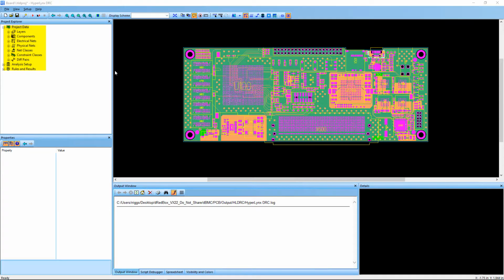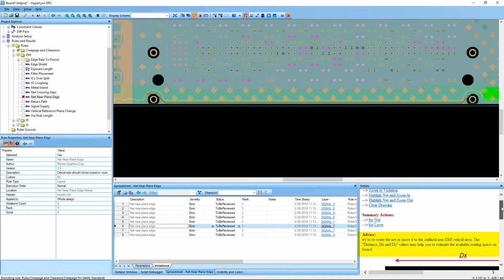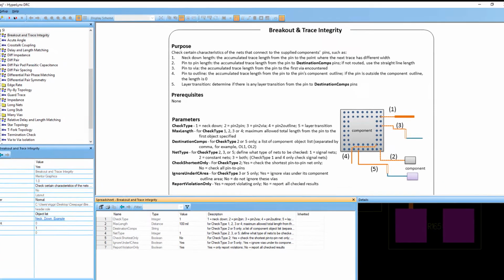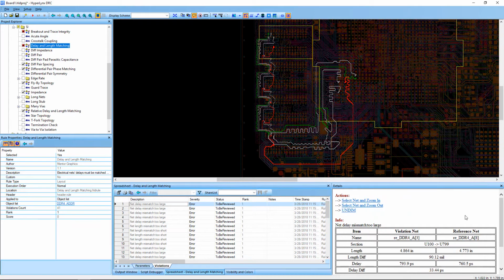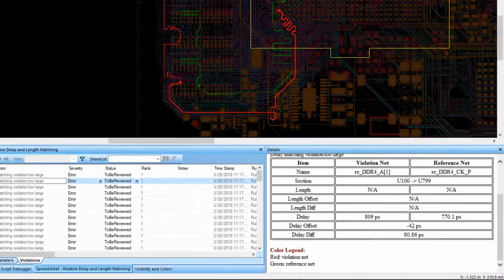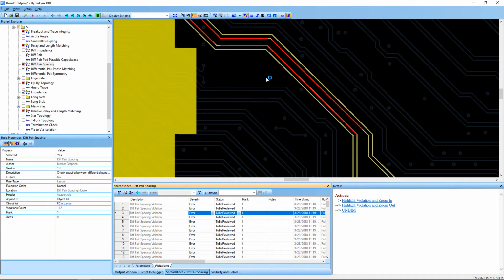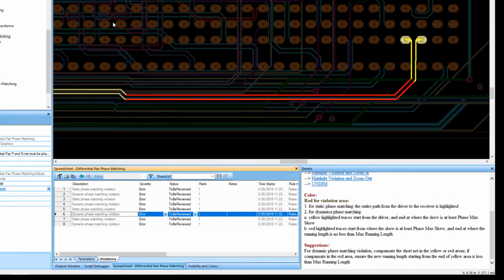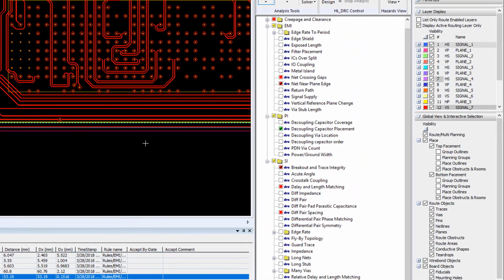PCB Analysis - HyperLynx DRC Overview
Overview
HyperLynx® DRC is a powerful, fast, electrical design rule checking tool that
automates the verification process and helps you perform design inspection
iteratively. Use it to run complex checks for problems that are not easily
simulated, such as rules for traces crossing splits, vertical reference plane
change, and EMI/EMC. With HyperLynx DRC, you can go far beyond the errorprone, limited-scope DRCs built into layout tools.
The built-in DRCs can be parameterized by PCB designers and hardware
engineers alike, as per technology and/or corporate routing or electrical
guidelines. Its intuitive Project Setup Wizard makes design setup, rule running, and design analysis easy, irrespective of experience levels. With support for layout data from Mentor and non-Mentor printed circuit board (PCB) design flows, along with ODB++ and IPC-2581 standards, HyperLynx DRC fits seamlessly into your existing PCB process. Use the script-writing and debugging environment of the HyperLynx DRC Developer Edition to write and execute custom rules to increase coverage of design verification coverage.